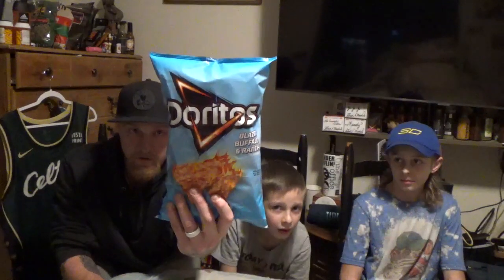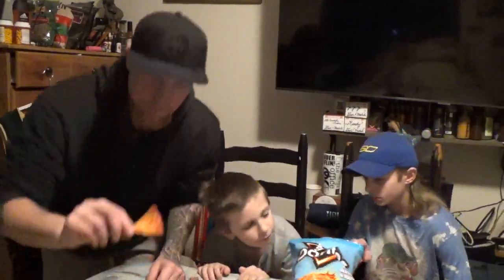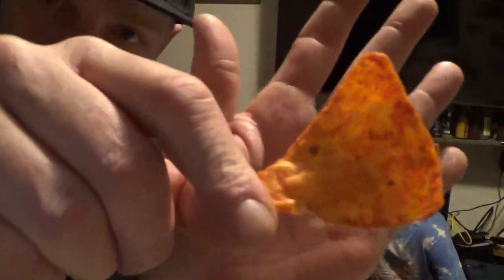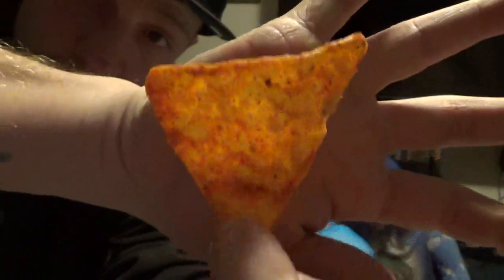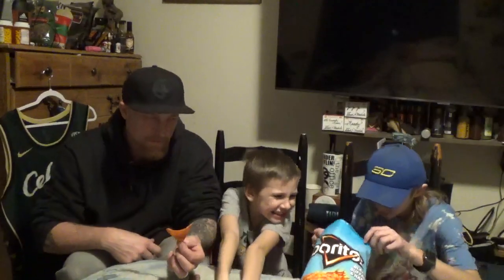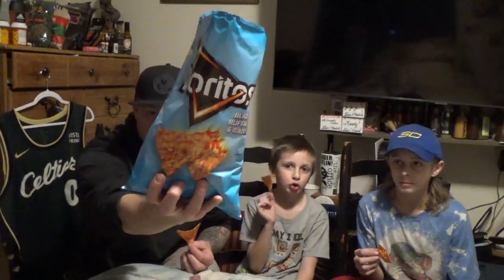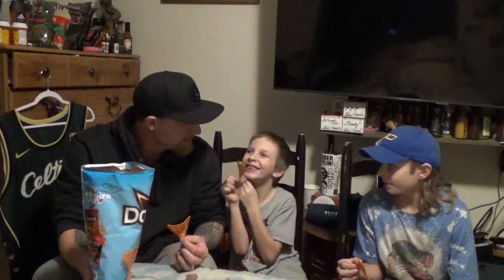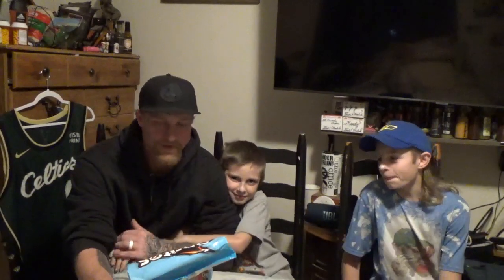Blazing Buffalo and Ranch Doritos with the Heat Warrior and Lil Spice! Not my favorite!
If you are into ranch tasting Doritos that say they have heat but do not then these may be for you, they certainly were not for me.